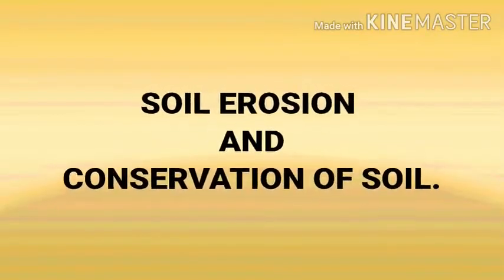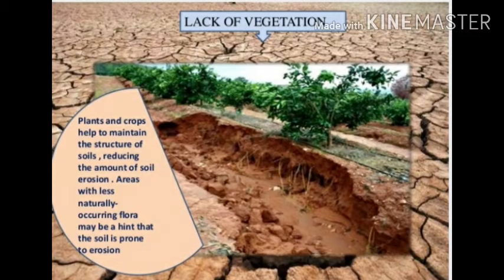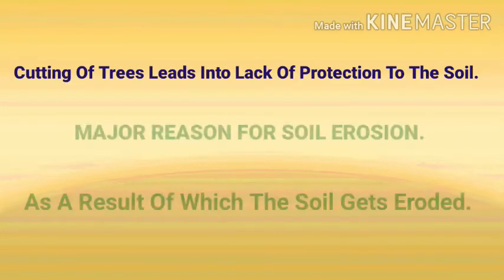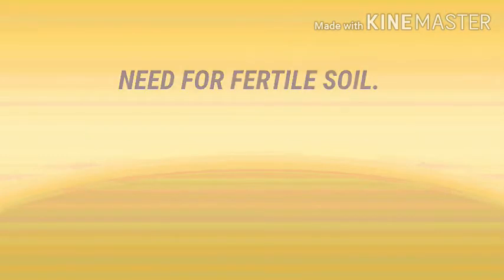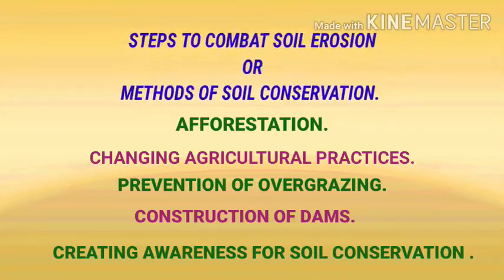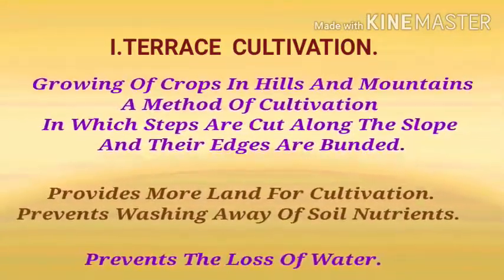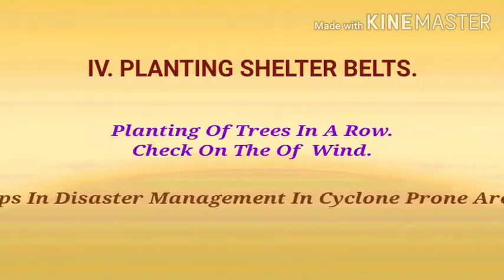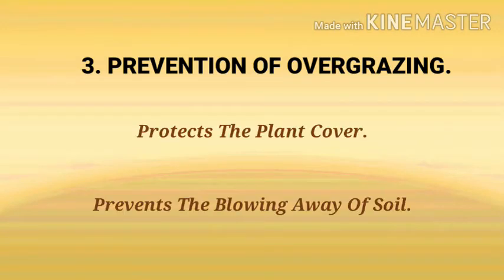Geography ch 2 partII